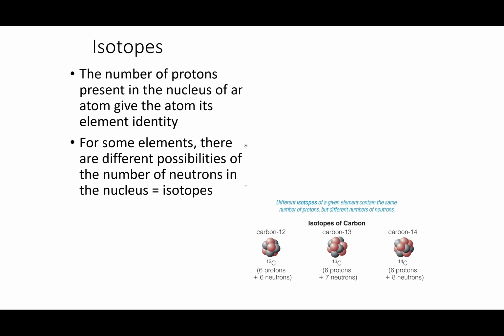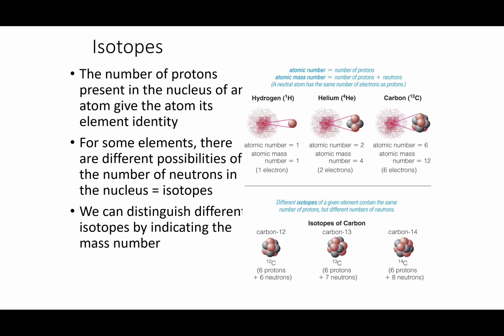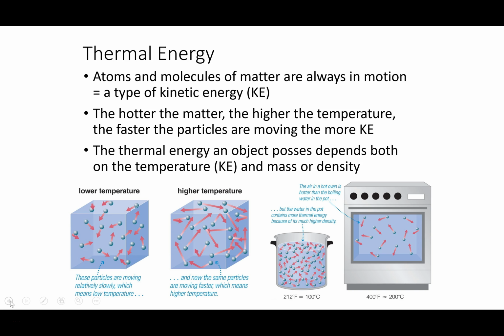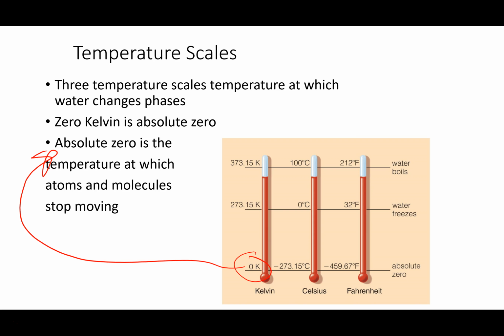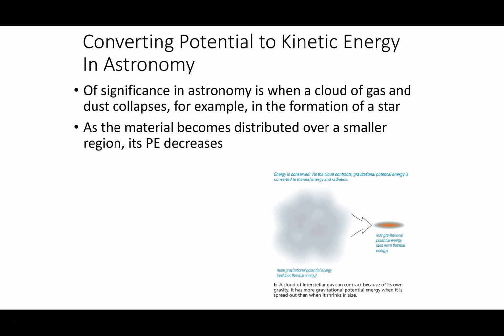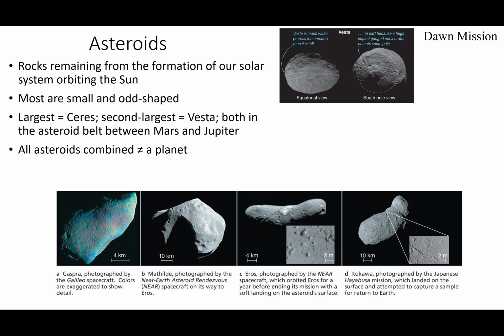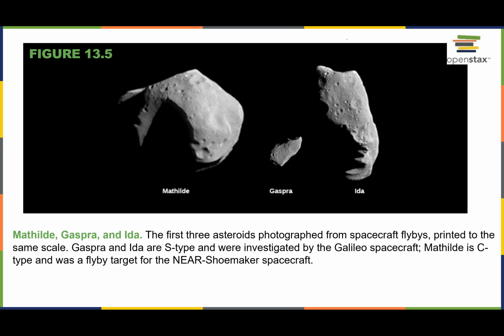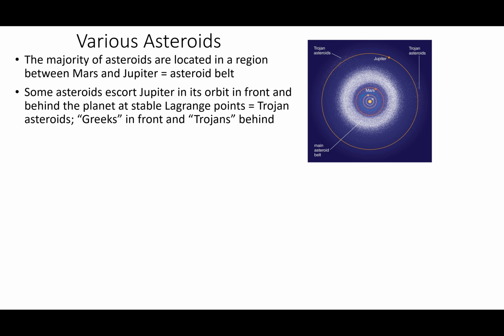PHS151 Oct 21